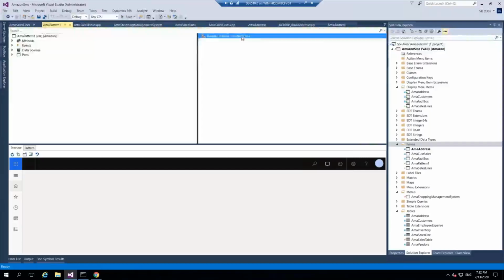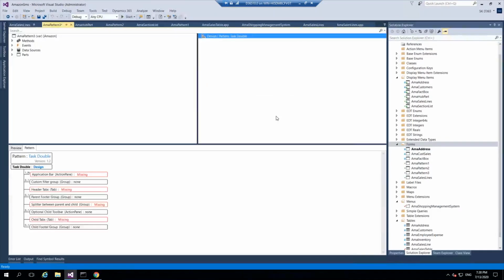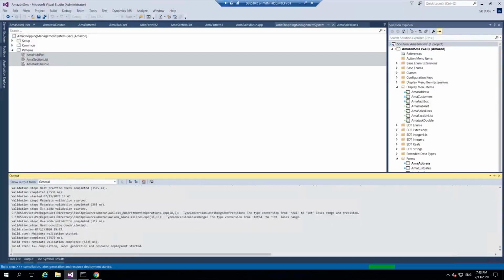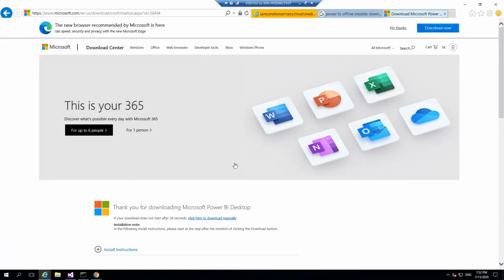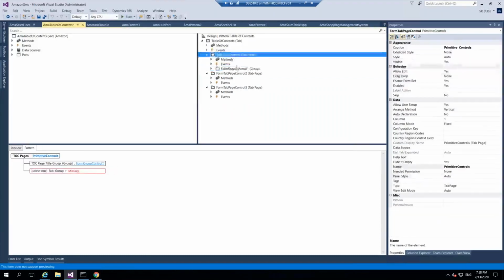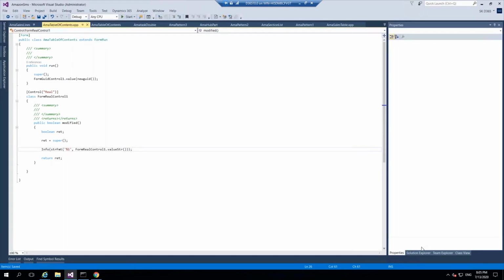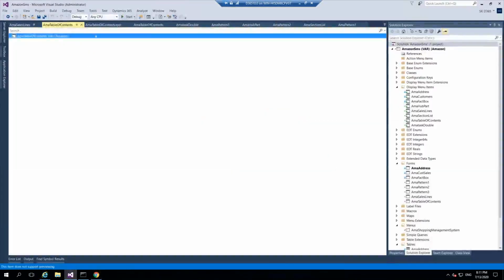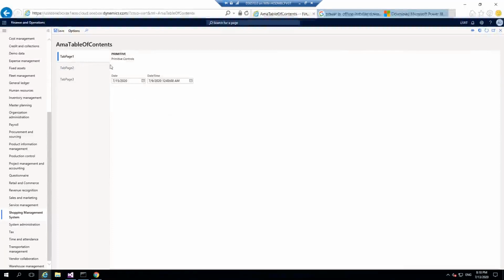32 Ax 14 07 2020 DevopsSchool